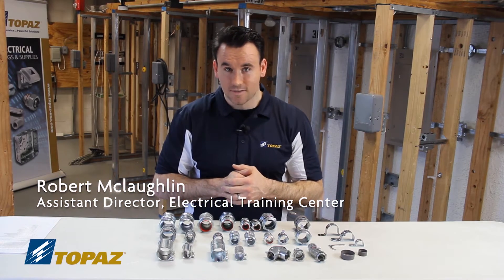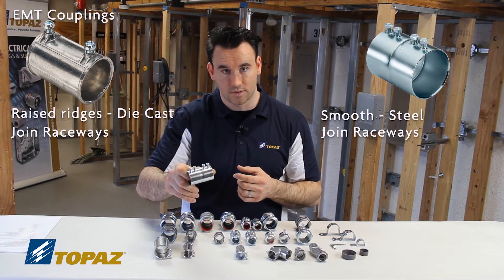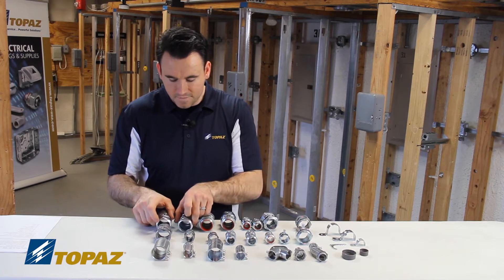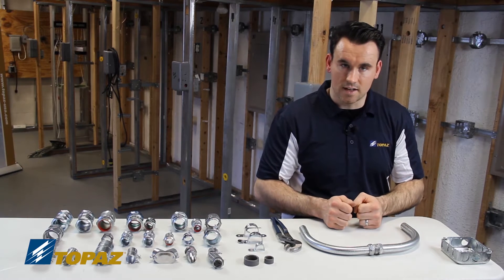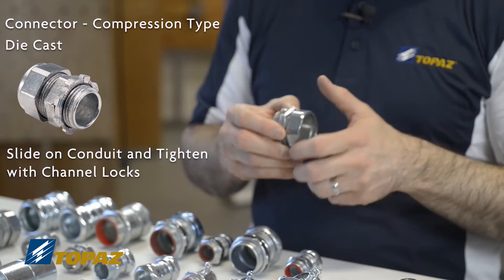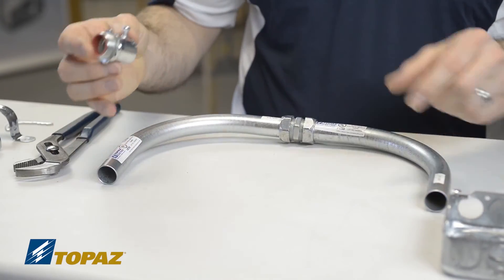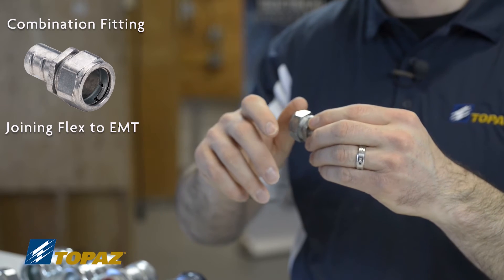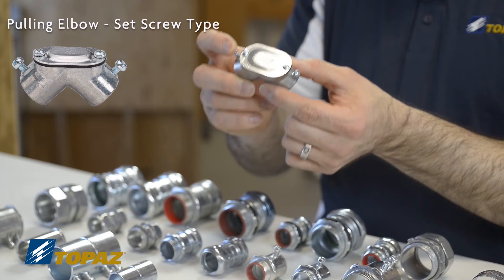Topaz - EMT Fittings, complete course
Overview of Topaz's EMT fittings; What they are, where they are used and how to properly use them. This video is part of Topaz's "Essential Knowledge", electrical training series and describes couplings, connectors, combination fittings, insulated bushings, pull elbows, straps and demonstrates how to build an EMT raceway.